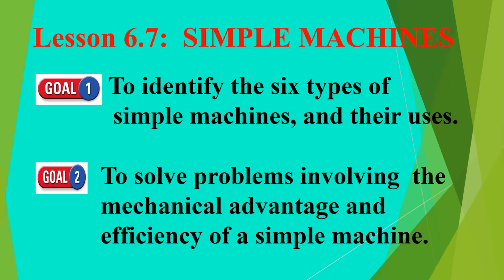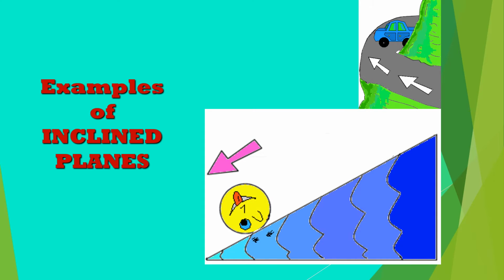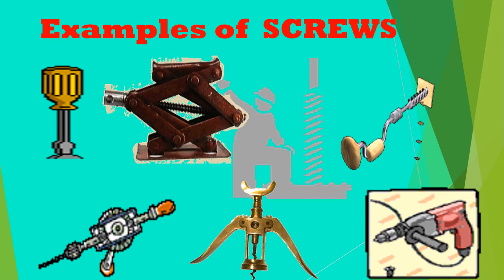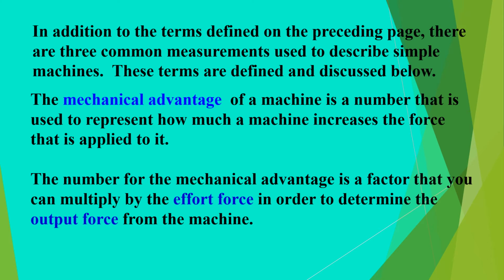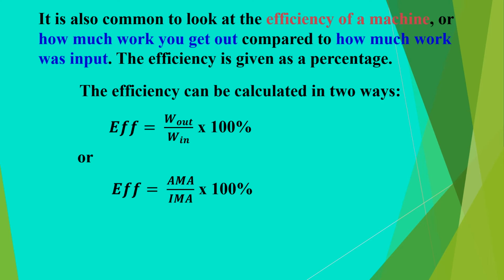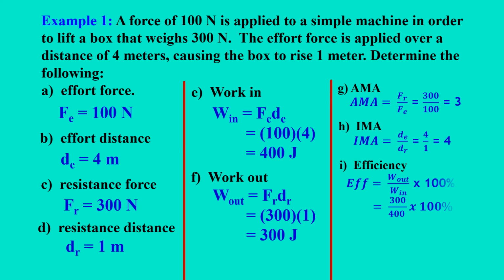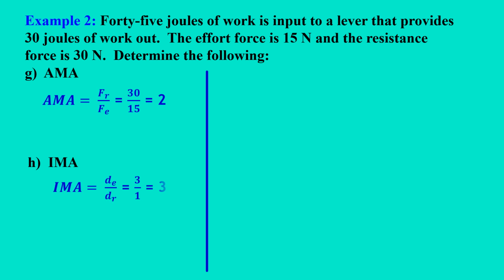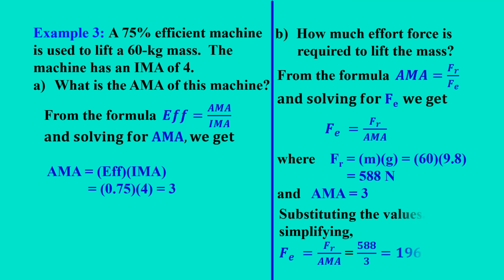Lesson 6 7 Simple Machines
In this video, we identify the six simple machines and their uses to everyday  life.  Sample problems will be solved involving mechanical advantage and efficiency of simple machines.